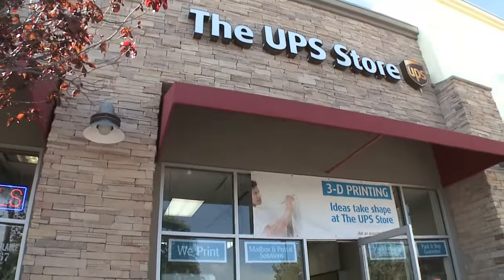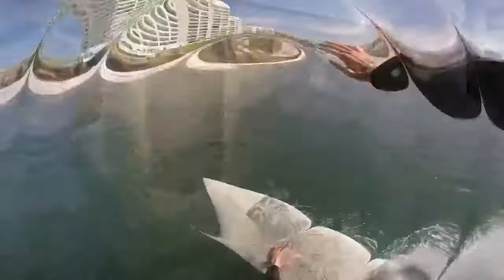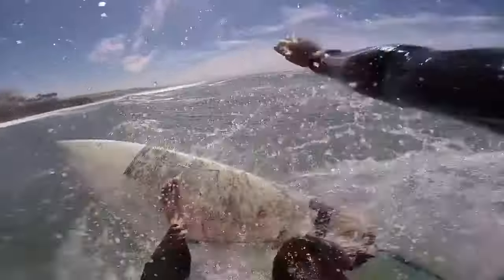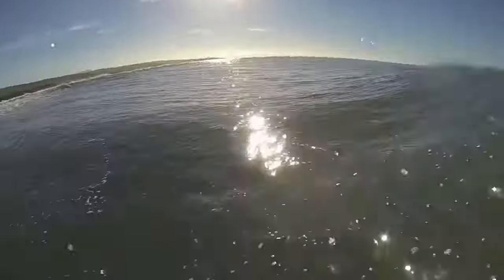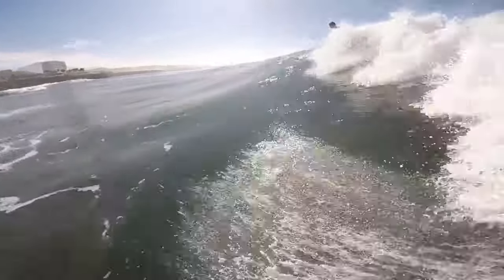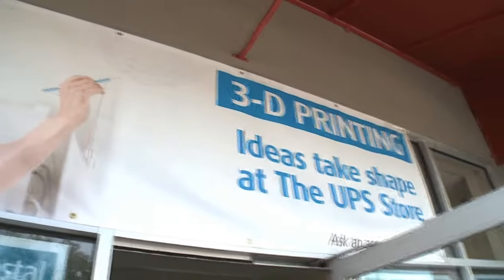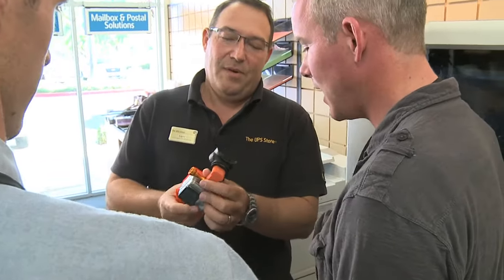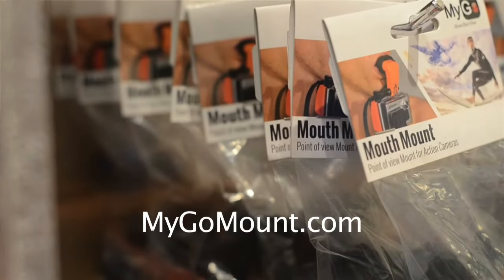UPS Store 3D Printing Mouth Mount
Using the 3D Printing Services at The UPS Store, two entrepreneurs build the prototype for their new Mouth Mount product.  The Mouth Mount allows hands-free GoPro camera use for surfers and other athletes looking to capture the ride of their life on video!  Very cool invention all done with 3D printers at your local UPS Store!